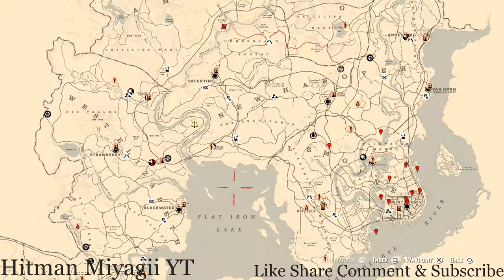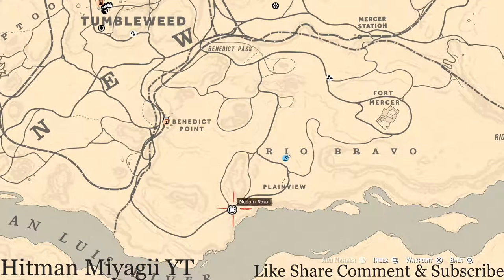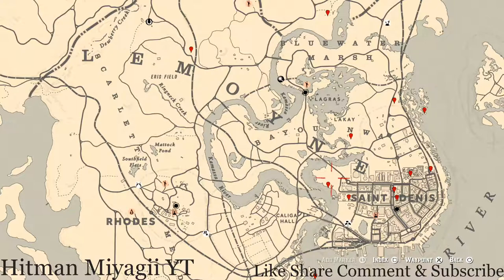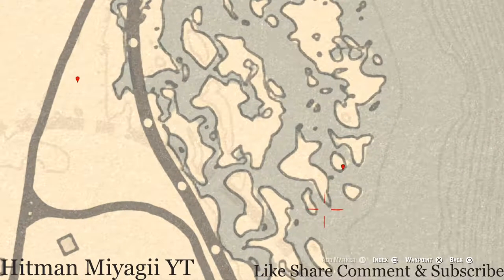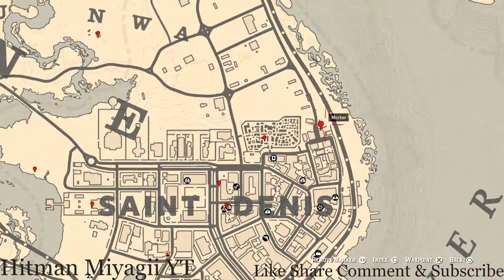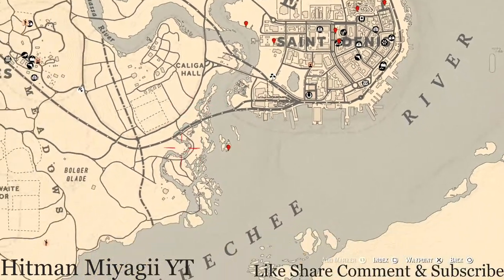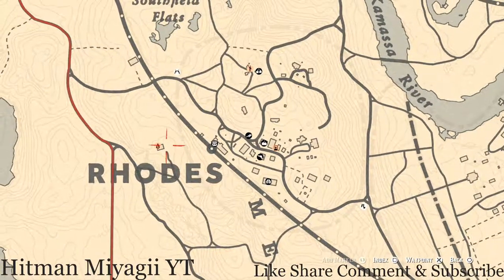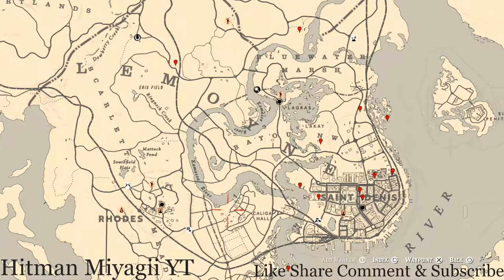Red Dead Online Daily Cycle Update For Dec.6th 7pm EST until Dec.7th 7pm EST